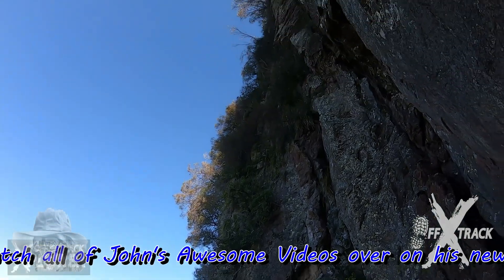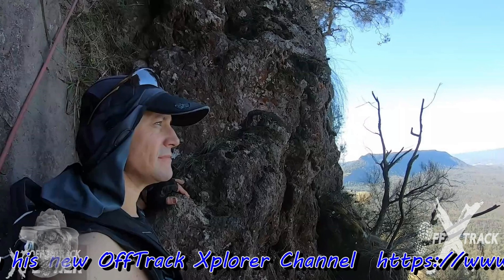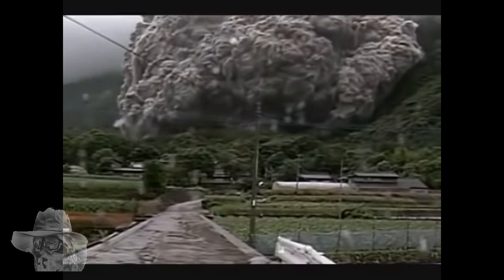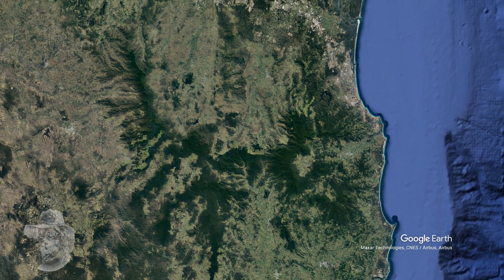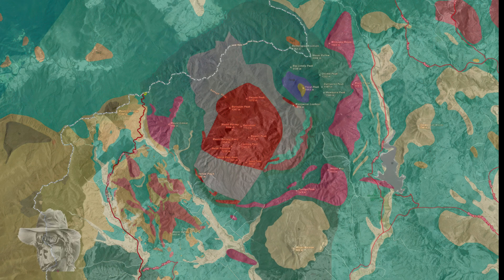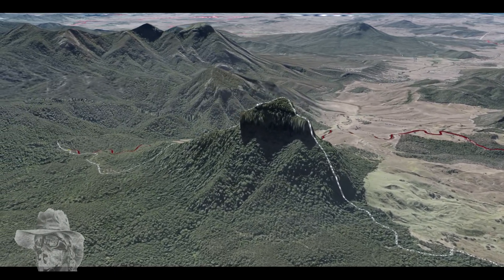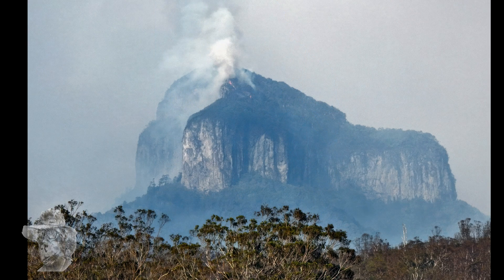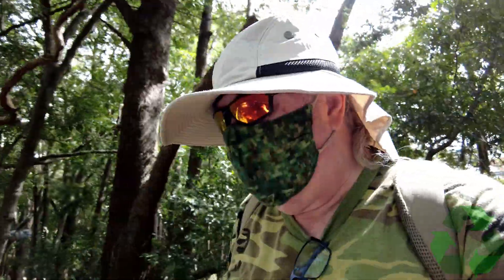The 1500m Pile of Geology that is Mt Lindesay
T-Rocks takes a look at the geology of this unique Mountain in the McPherson Ranges in Queensland's Border country.
00:00 Introduction
00:38 OffTrack Xplorer
01:40 Intro
02:25 Geology
11:07 Outro
11:49 End